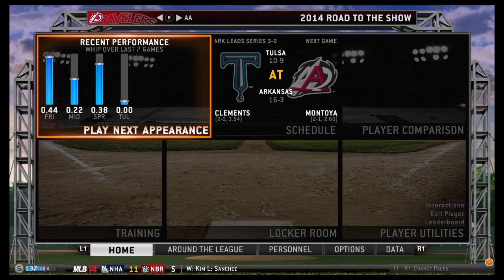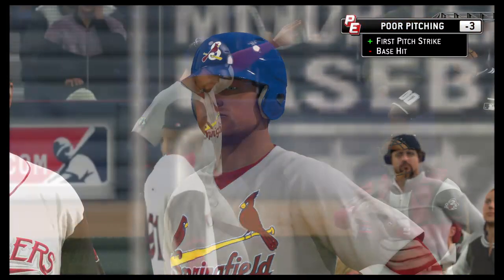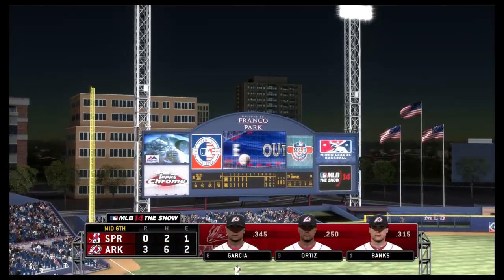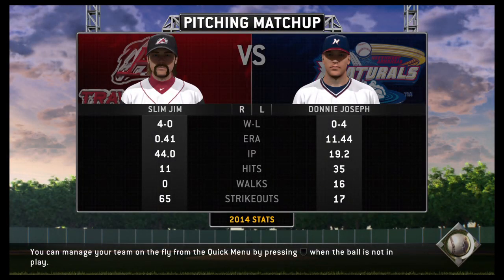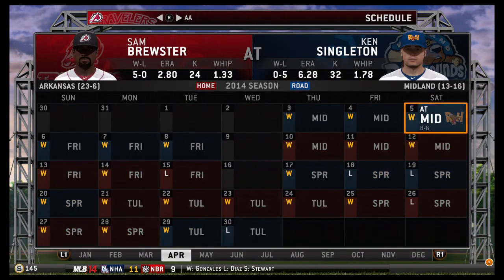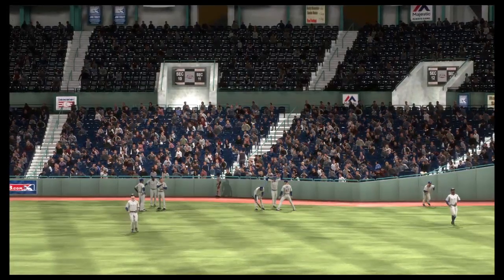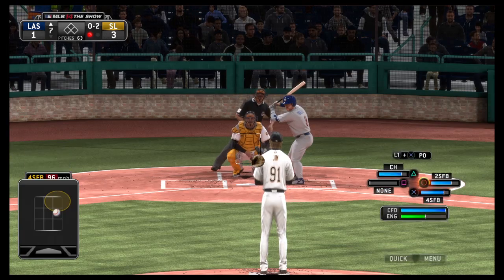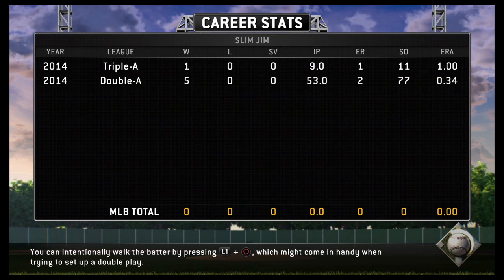Slim Jim throwing Ks